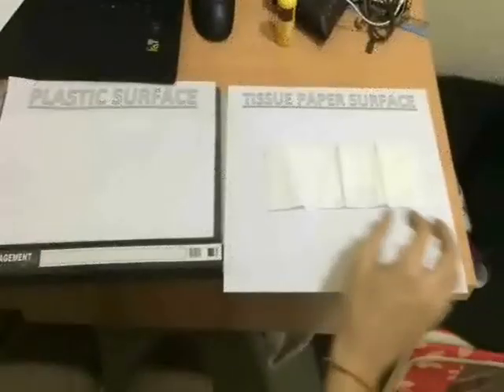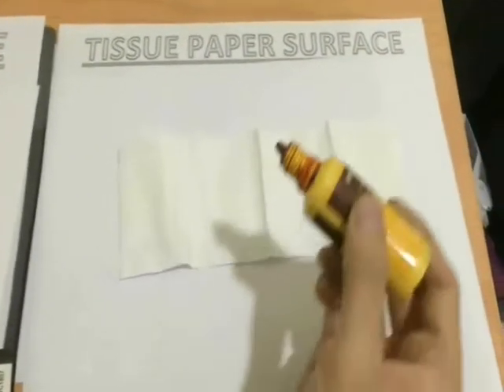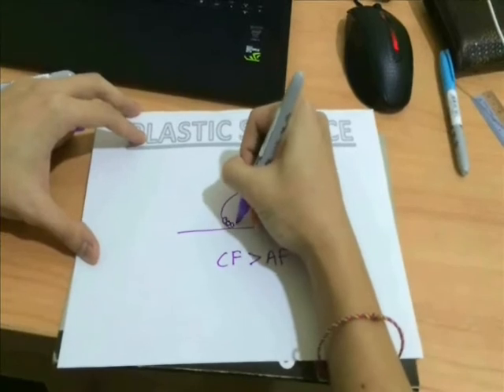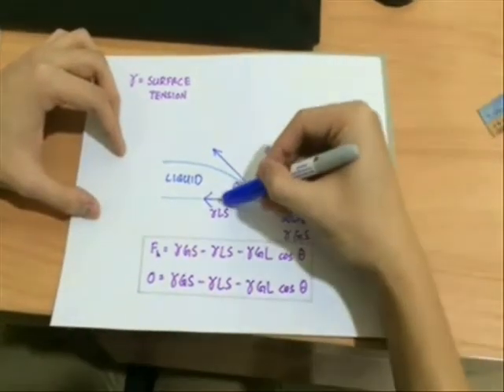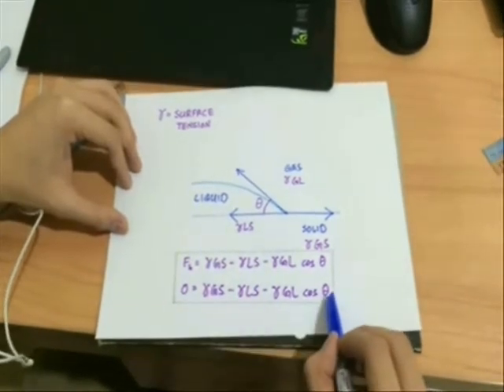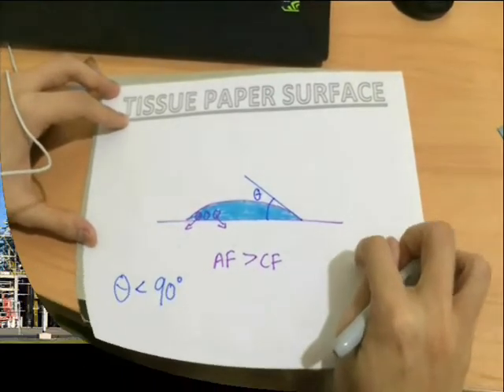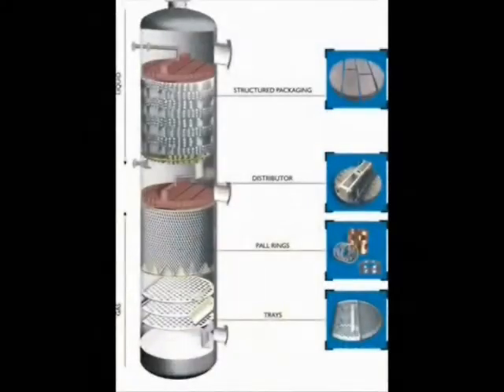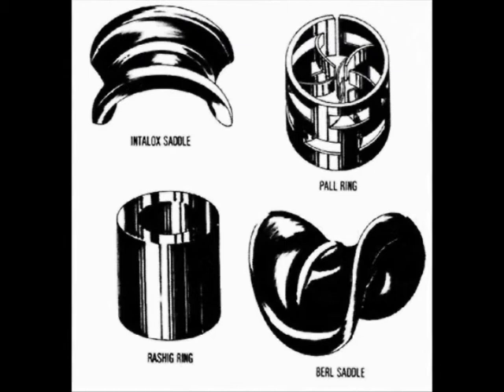Why water drops behave differently when running over a surface treated with different coating ?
Have you ever wondered why water drops behave differently when they are on different surfaces? For examples, water drop beads up on a fabric that has been made non-wetting by chemical treatment, while water drop will completely wet a tissue paper when it comes into contact with the tissue paper surface.

Wetting is the ability of a liquid to maintain contact with a solid surface. When a drop of liquid is dropped on a surface, the droplet will either maintain in droplets shape or spread out. This is result from intermolecular interactions when the two are brought together. Wettability is determined by a force balance between adhesive and cohesive forces.

Adhesive force is the attraction force of the droplets particles at the outer layer with the surface particles attached. Cohesive force is the intermolecular force within the droplets particles. Adhesive forces between a liquid and solid cause a liquid drop to spread across the surface, while cohesive forces within the liquid cause the drop to ball up and avoid contact with the surface.

If the cohesive force is stronger than adhesive force, the intermolecular forces resist the liquid particles from being separated. The cohesive force was unable to drag out the liquid particles causing the liquid to maintain in droplets shape.

If adhesive force is stronger than cohesive force, the attraction force of the surface to the liquid particle is stronger. This makes more liquid particles attracted to the surface resulting the droplets to spread out over the surfaces.

The contact angle is the angle at which the liquid-vapour interface meets the solid-liquid interface. The contact angle is determined by the result between adhesive and cohesive forces. A contact angle less than 90° usually indicates that wetting of the surface is favourable and the fluid will spread over a larger area of the surface. Contact angle greater than 90° generally means that wetting of the surface is unfavourable, the fluid will minimize contact with the surface and form a compact liquid droplet.

Many technological processes require control of liquid spreading over solid surfaces. When a drop is placed on a surface, it can completely wet, partially wet or not wet the surface. This is done by reducing the surface tension with surfactants (a non-wetting material can be made to become partially or completely wetting).
With this great invention, scientist and engineer are able to fully utilize it into massive applications, ranging from daily practices up to industrial advantages. An example from everyday life is the movement of droplets of rain over a windshield, windshields are treated with hydrophobic rain-repellent so that water bead and roll off the windshield surface to improve visibility and safety.

Chemical engineer controls the wettability of the packings in packed bed column in order to improve the performance of the distillation column. In aircraft industry, droplets are easier to blow away compare to a sheet of water, so it is easier to slip away results lesser water form on the engine.